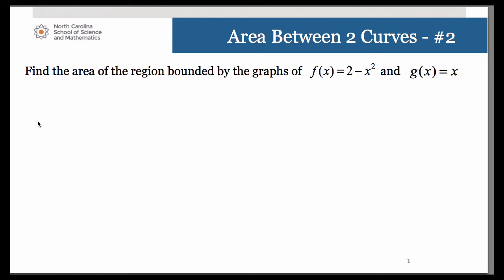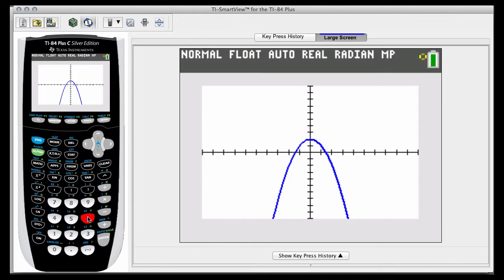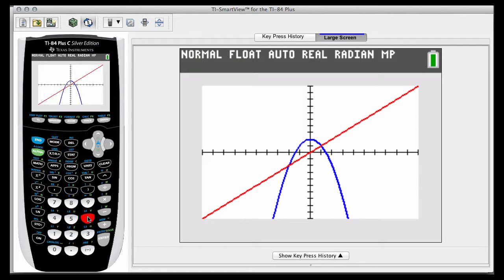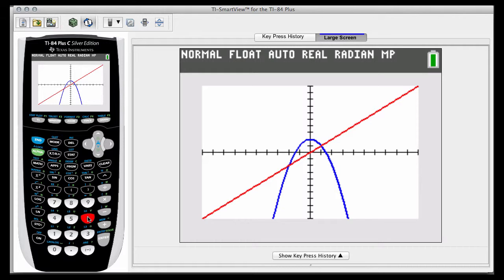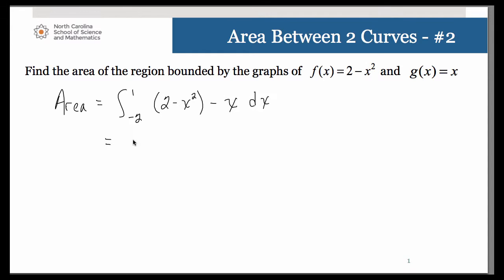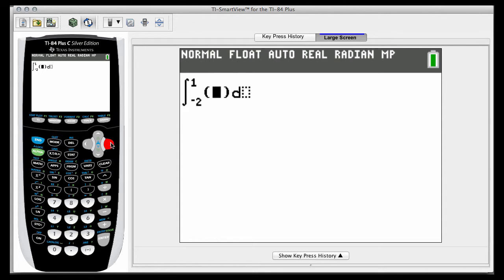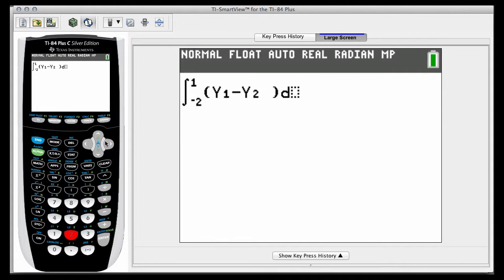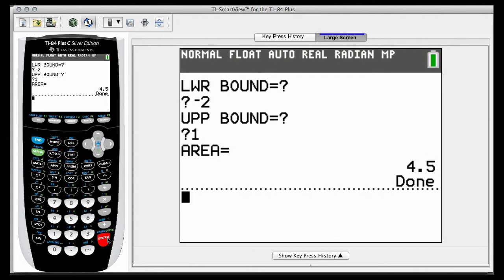Area Between 2 Curves - Example 2